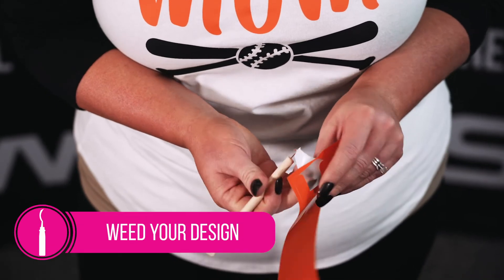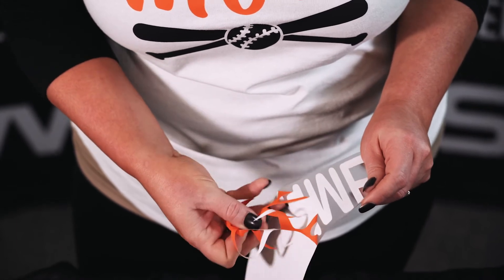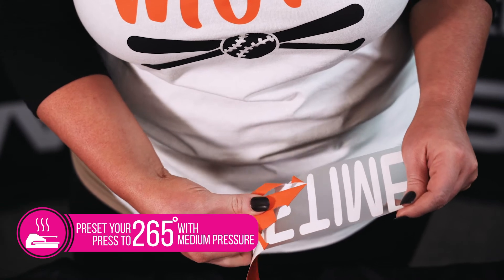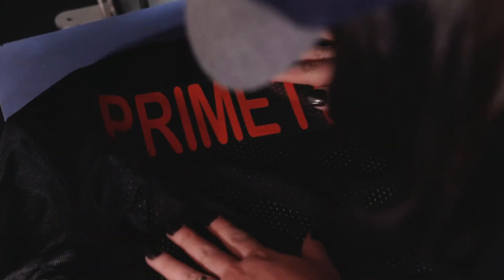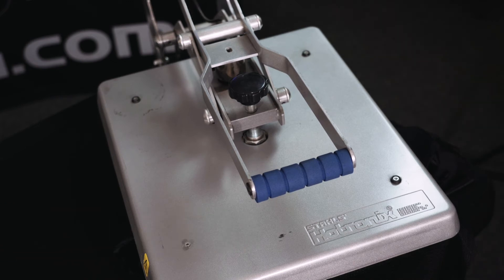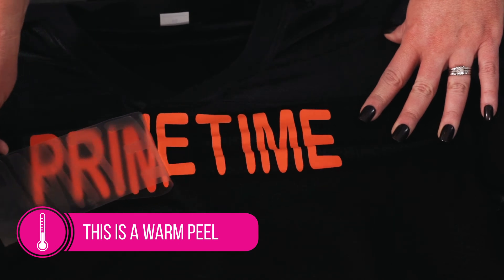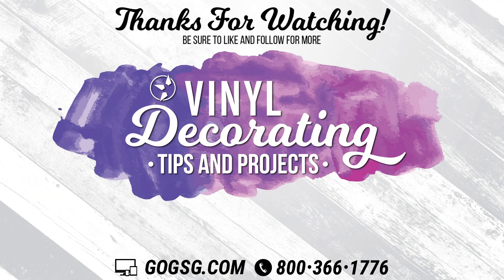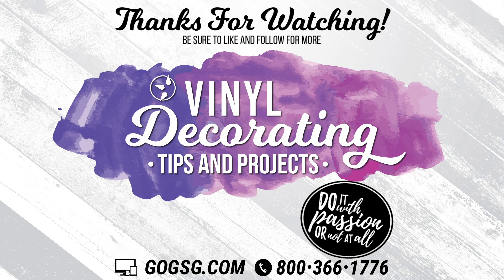How to Heat Press Vinyl on a Jersey with DigiCAT Turbo!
Welcome to Tip Tuesday! Today Mallory is going to walk you through of DigiCAT Turbo. Learn how easy it is to HTV on a jersey. The approved textile transfer film with semi-matt, high-resolution printing finish with a special hotmelt for fast application at low temperature. For lettering on T-shirts, sport & leisure wear, sport bags and promotional articles.